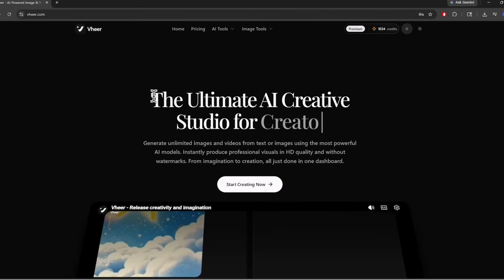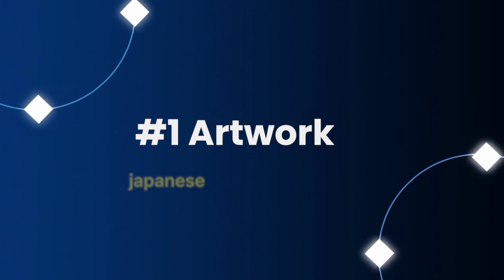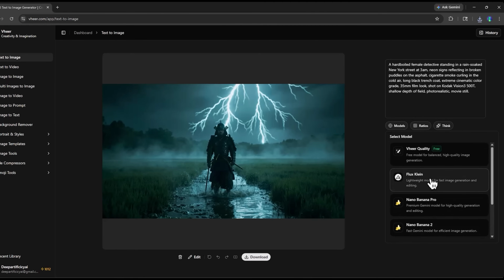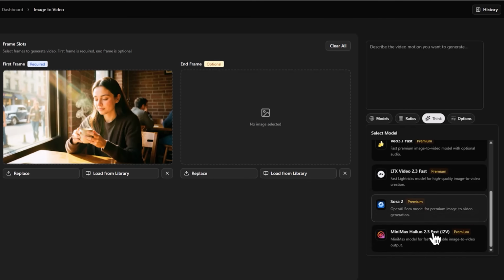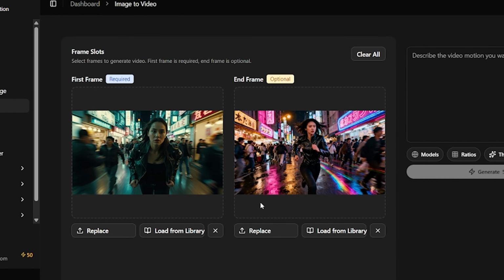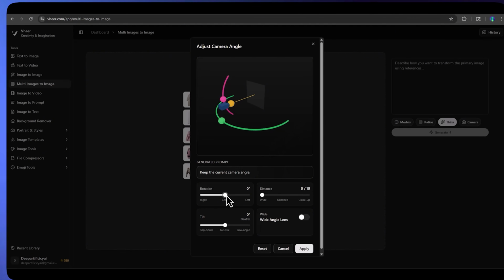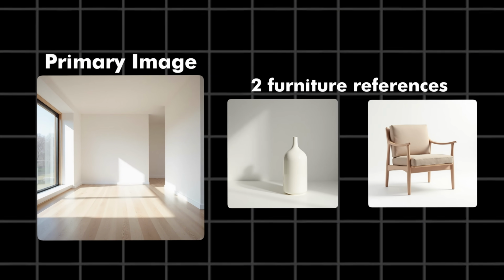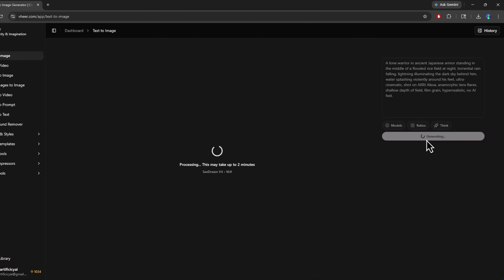Vheer 2.0 — All in One AI Image & Video Generator (Text to Video Tutorial)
AI image and video generator that actually works in 2025 — I tested Vheer 2.0 with Sora 2, SeeDance, and Veo 3 in one dashboard.

That’s exactly what Vheer 2.0 does. In this video, I test real workflows to show how powerful this AI creative studio actually is for content creators.

How to use Vheer AI for text to image and image to video
How to create cinematic AI videos in minutes
How to combine multiple images into one (multi-image AI workflow)
Comparison of top AI models like Sora 2, Veo 3.1, SeeDance, MiniMax
Whether Vheer 2.0 is a powerful AI image & video generator in 2025

🧠 Key Features

Text to Image with multiple AI models
Image to Video with First Frame + End Frame control
Multi Images to Image (combine references into one output)
Background Remover + Image to Prompt + Image to Text
Built-in history panel for fast workflow reuse

💡 Perfect for:
AI content creation, YouTubers, video editors, designers, and marketers

🤖 AI Models Inside Vheer 2.0

IMAGE GENERATION:

Vheer Quality (Free AI image generator)
Flux AI Image (Flux Klein)
SeeDream V4
MiniMax Image 01

VIDEO GENERATION:

Sora 2
Veo 3.1 Fast
SeeDance AI (Seedance 1.0)
MiniMax AI Video (Hailuo)
LTX Video 2.3
📊 WHY THIS TOOL IS DIFFERENT

Instead of switching between tools, Vheer AI gives you:

→ Video generation AI

All in ONE dashboard.

⏱️ CHAPTERS:

00:00 – AI overview + concept
00:32 – All-in-one dashboard
00:57 – Text to Image demo
03:13 – Image to Video demo
05:59 – Multi-image feature
07:25 – Real use cases
07:59 – Pricing + plans
08:49 – Final review

🌟 About Me:
I’m Deepesh. I started the Artificicy AI YouTube channel to learn AI deeply and share practical automation and content strategies with creators.